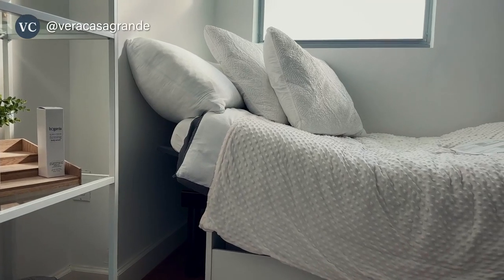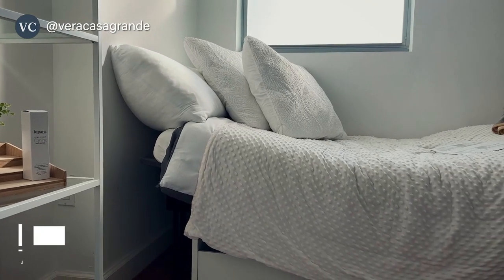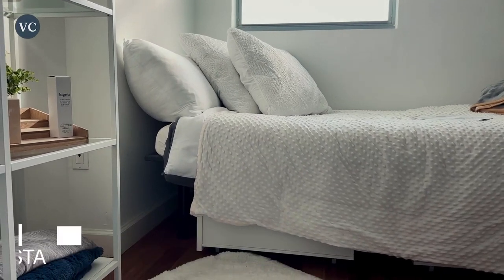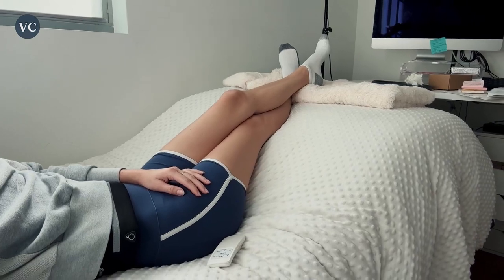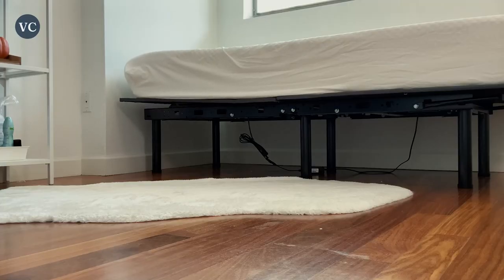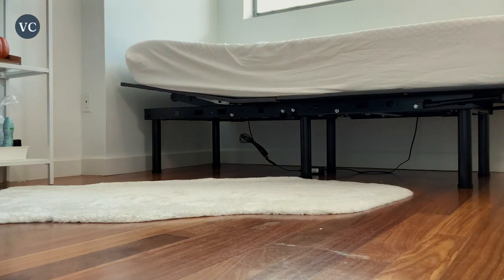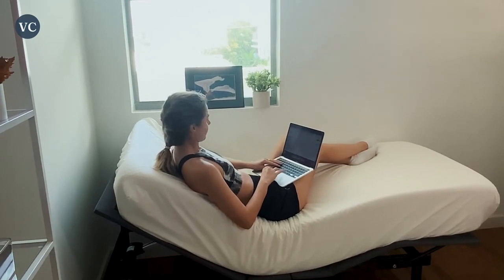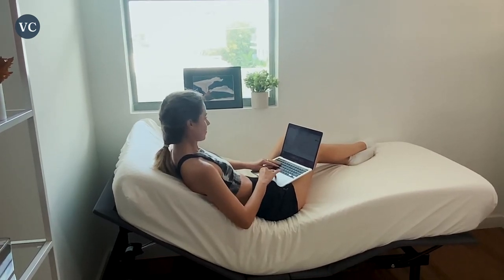Lucid L150 Adjustable Base – Bed Frame Review, Perfect For Any Mattress